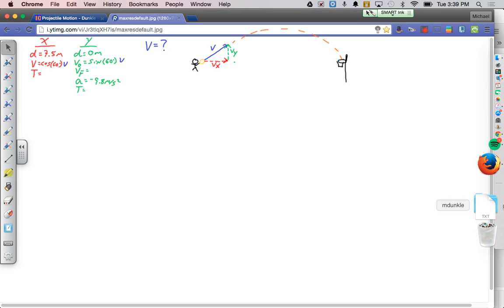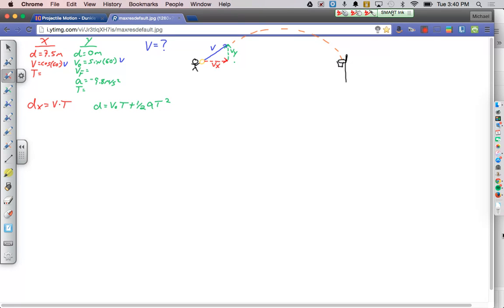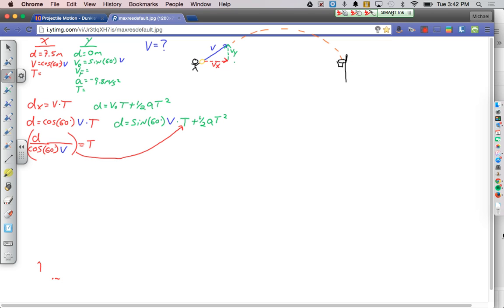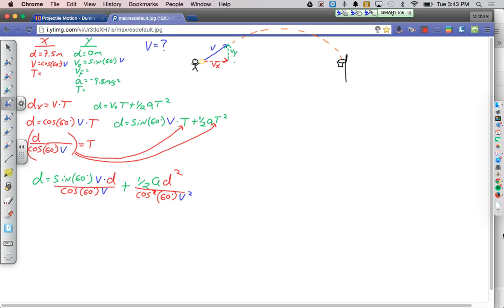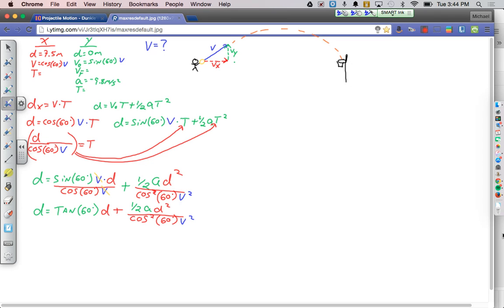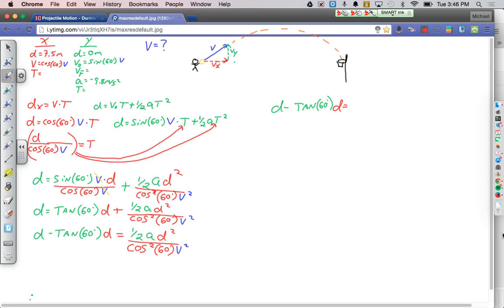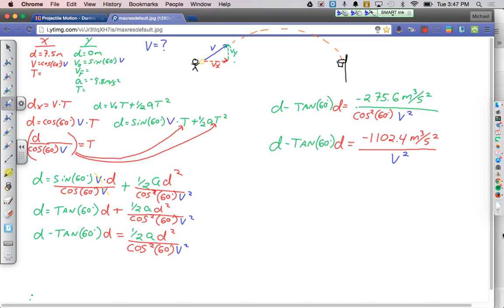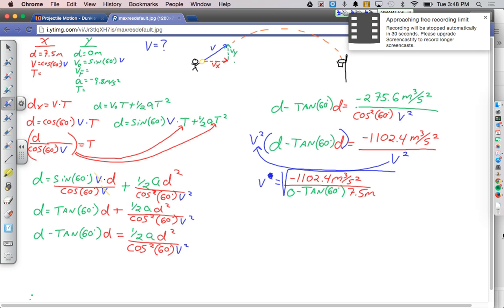Angled Projectile 3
This is the solution to the 3rd angled projectile problem found on my